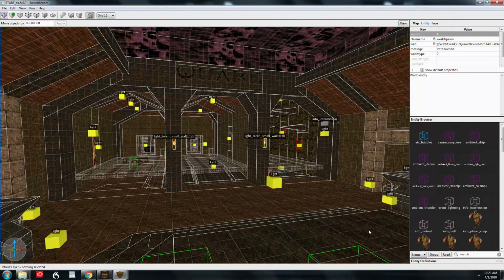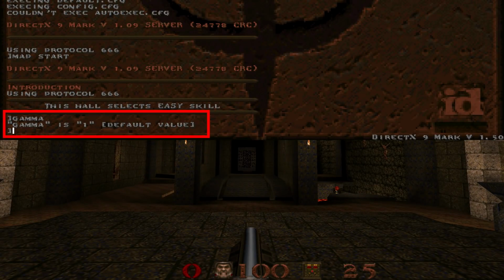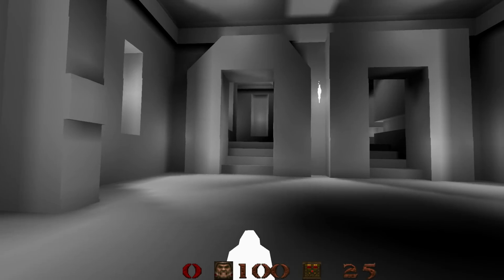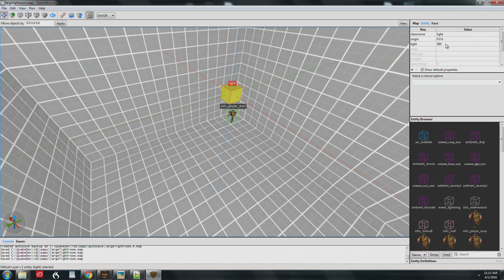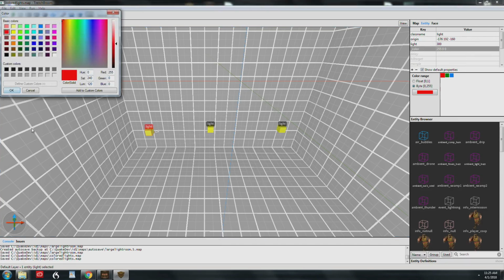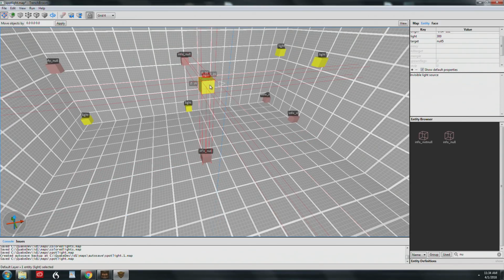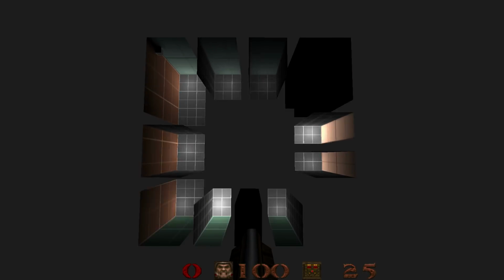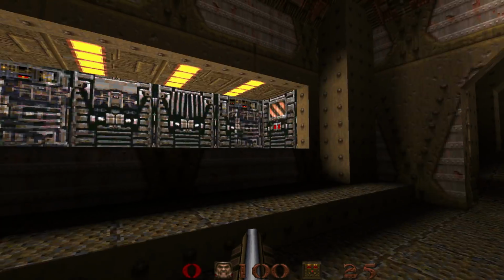Quake Mapping: Lighting Basics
Mapping for Quake: TrenchBroom 2.0 - Episode 16 - Lighting Basics

PLEASE NOTE: TrenchBroom has an excellent manual. You can find it under the “Help” menu.

Highlights:
0:00 Start
0:52 Light entities
1:29 Key lights
1:44 Fill lights
2:06 Double Check your “gamma” setting
2:43 Use Start map as brightness reference
3:41 Doom lighting vs. Quake lighting
3:51 r_lightmap 1
4:57 “wait, delay” keys defined
5:15 “wait” key
5:59 “delay” key
7:10 “wait” and “delay” working together
7:40 the “_color” key
9:24 Spotlights
10:35 light.exe compiling options (-soft, -extra4)
11:25 Light styles

The first in a series of lighting tutorials.